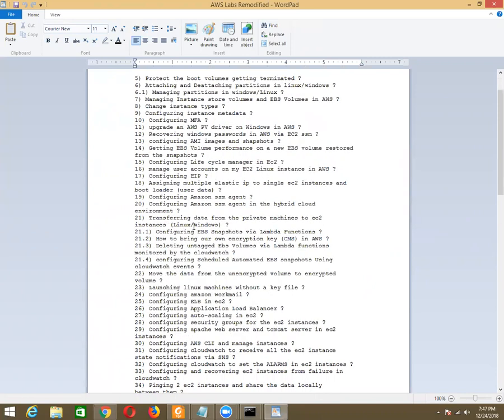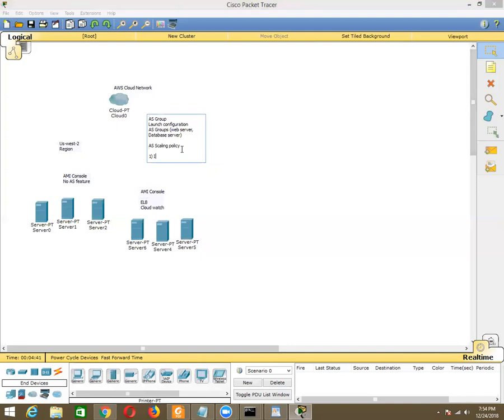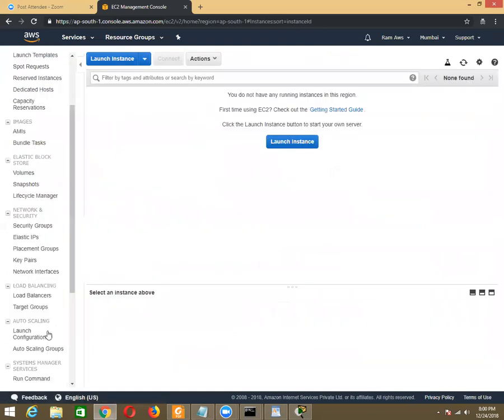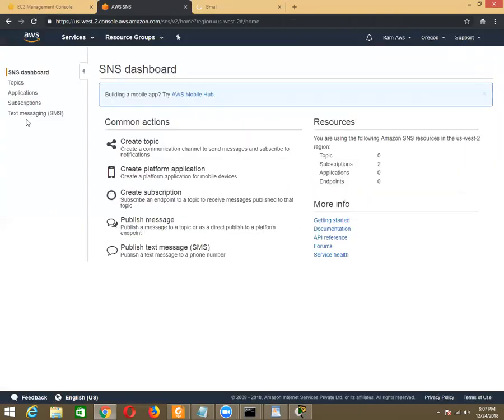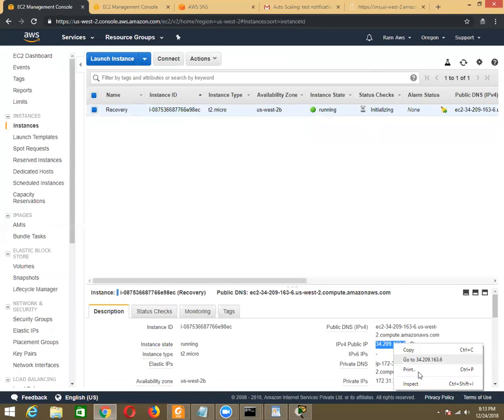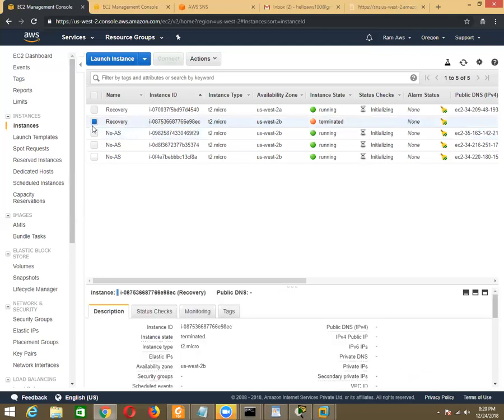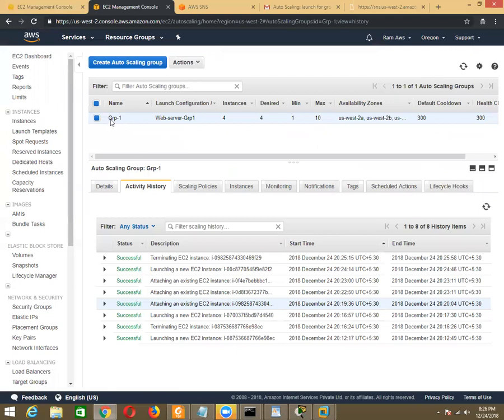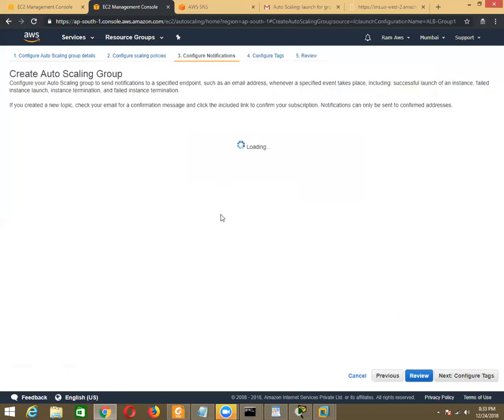AWS 7pm on 24 12 2018 Part 1 Auto Scaling, SNS